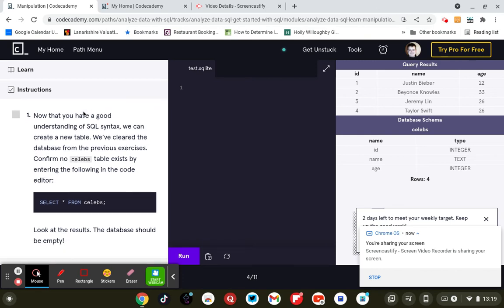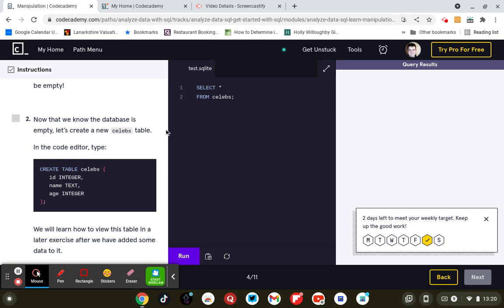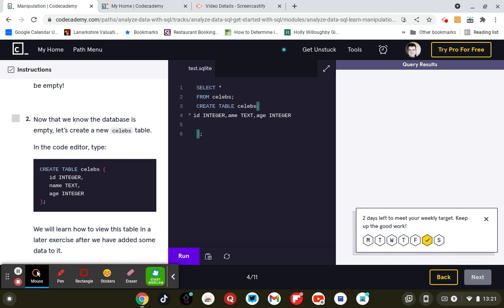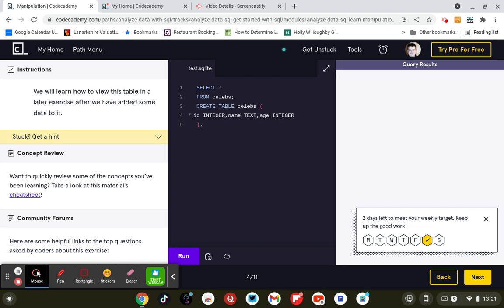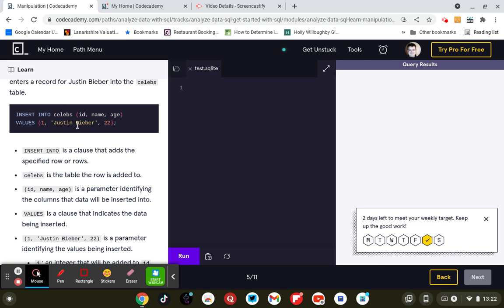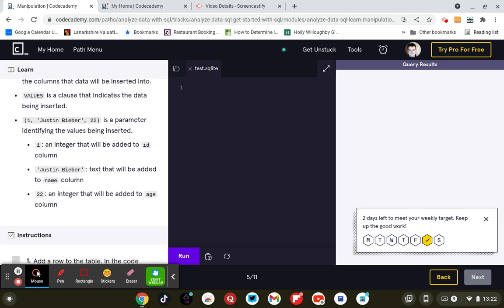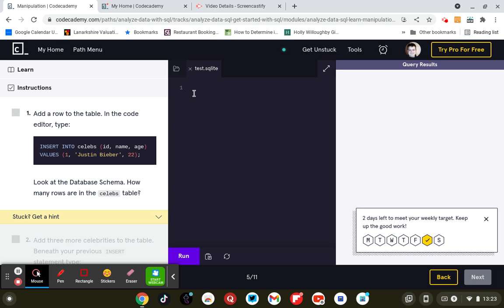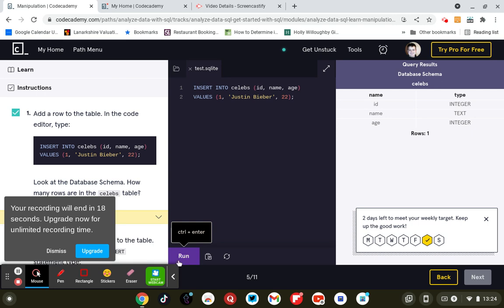SQL learning: Aug 14, 2021 1:24 PM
SQL sql Learn google